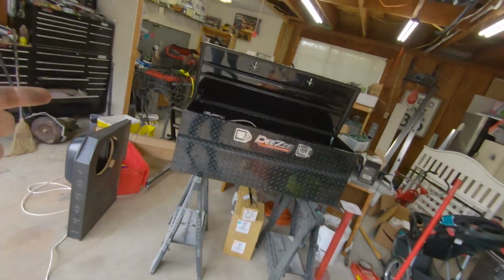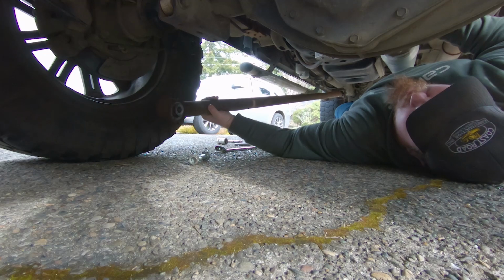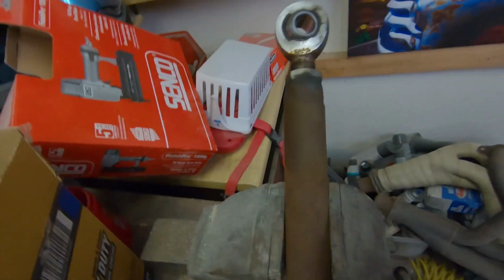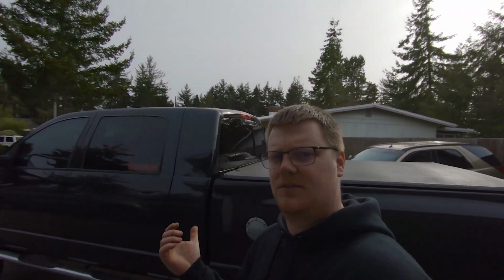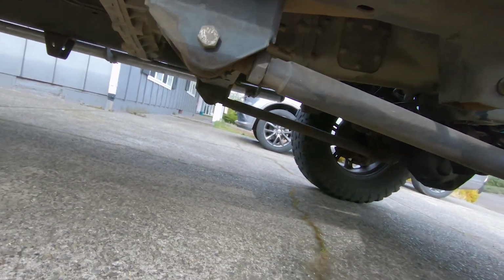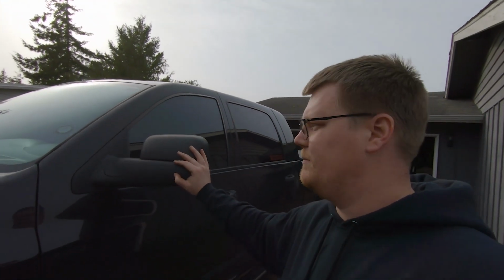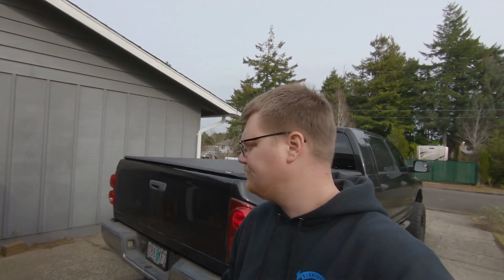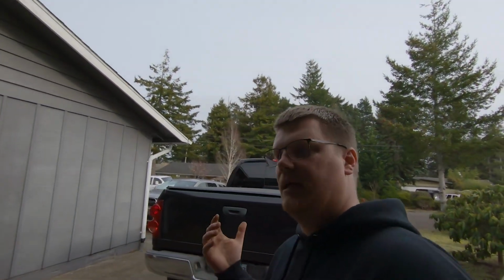Getting the truck ready for some big changes and found an issue.......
We are getting my buddies truck ready for some big changes that will be happening soon, so we are starting off by taking the traction bars off to be powder coated and we found some issues with the traction bars being froze up already so we need to address that but this truck is going to have a huge transformation really soon as all the parts keep showing up so make sure you stay tuned for that.